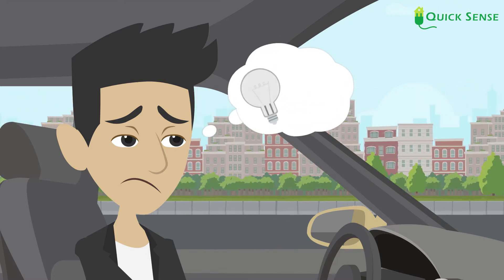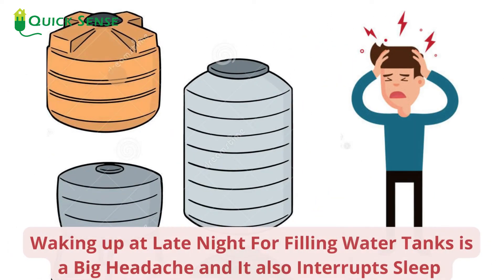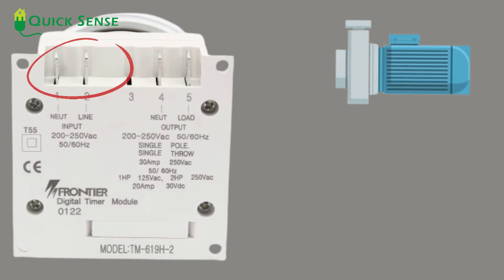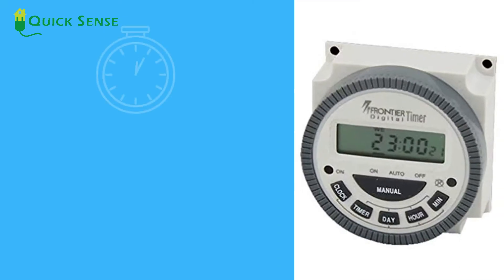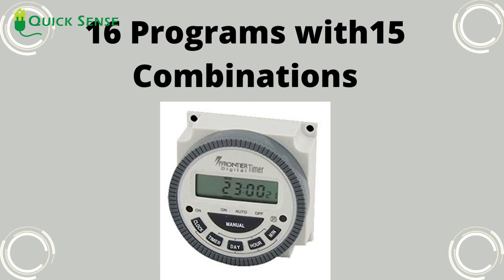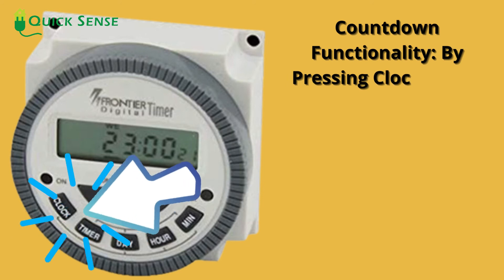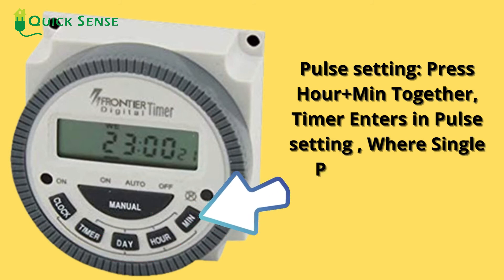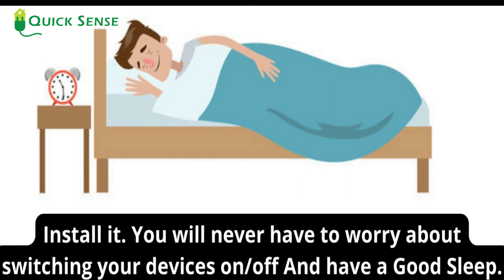Digital Timer Programmable Controller TM-619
(30A , 1,2 as input and 3,4 as output , Replaceable Battery)
(Microprocessor Controlled Quality. Used For Automatic Switching On/Off                         For Any Appliances For Irrigation / Agricultural pumps / Street Light /    Signage Board / Hydroponics / Appliances)
(Accurate To The Minute Control , Superior relay)
(Voltage: 220/250 Vic Frequency:50/60 Hz Operation Temperature: 0-55 C Amps : 30A)
(Package Includes Four Digital Timers. Instruction Manual, Connecting Thimbles)